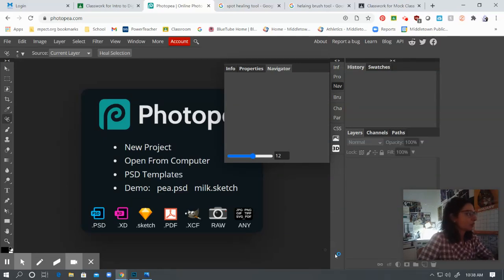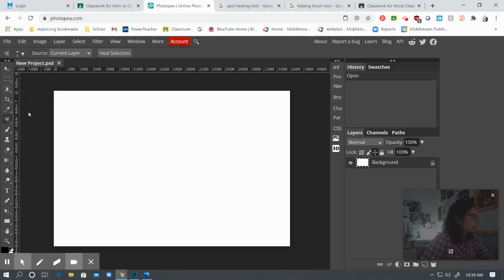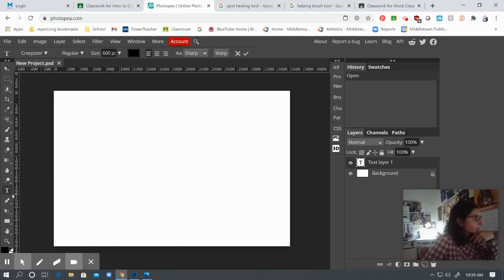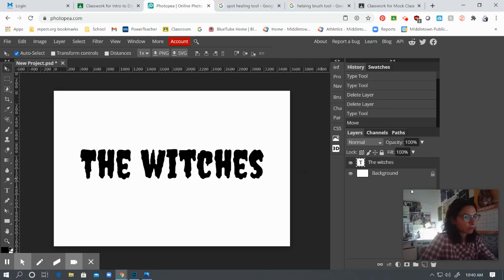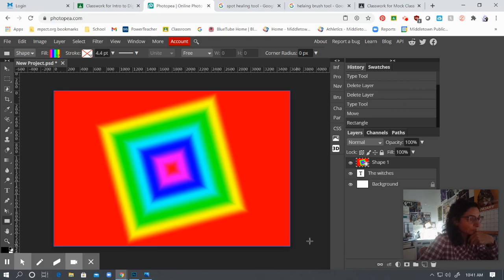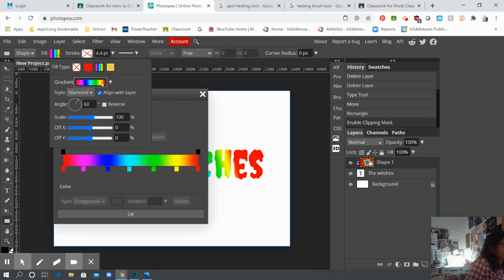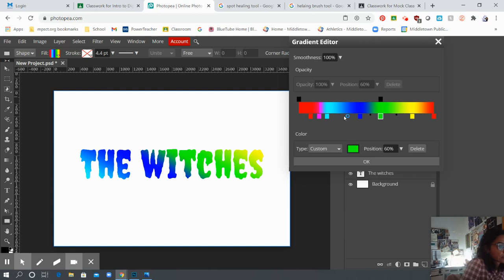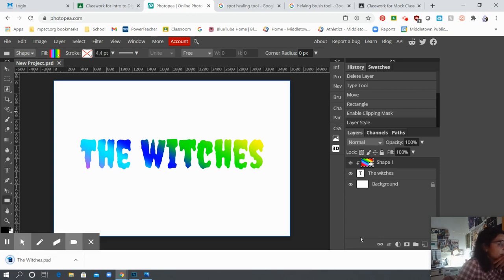Gradient fills inside text